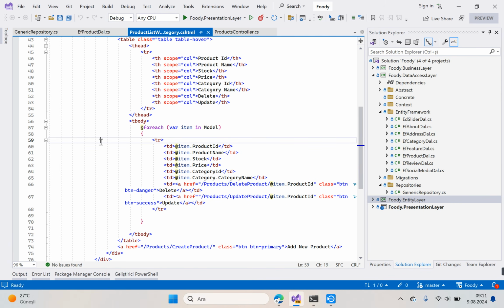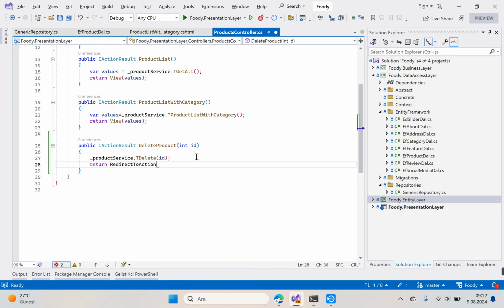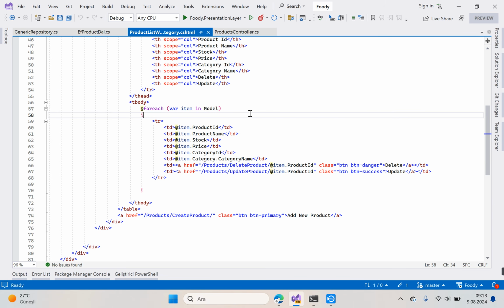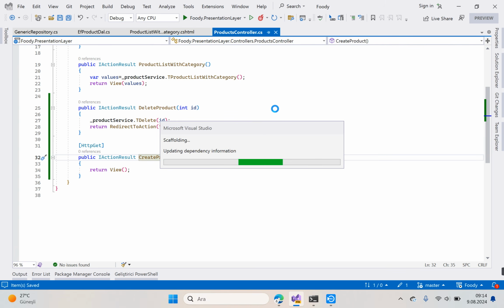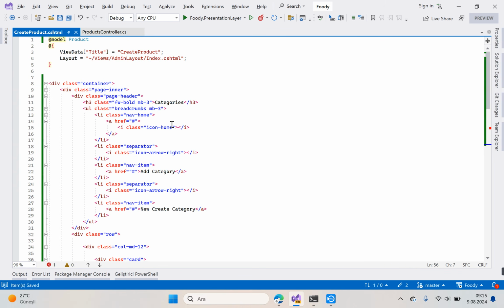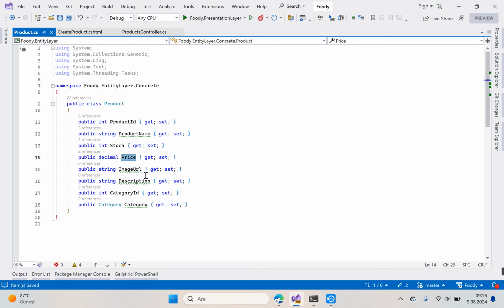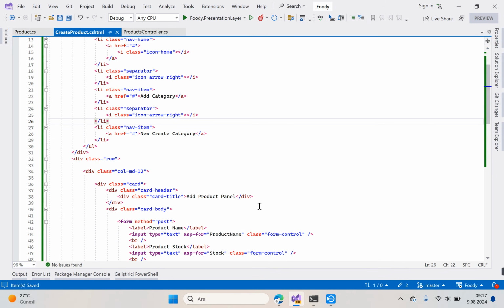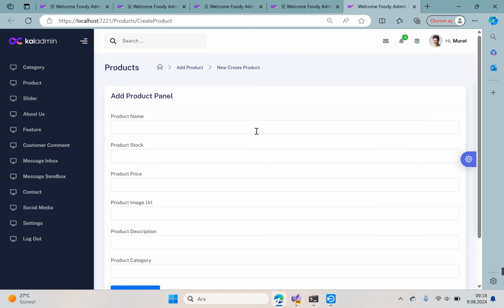#24 Foody Asp.Net Core 6.0 Project - Delete Product And Create Product View